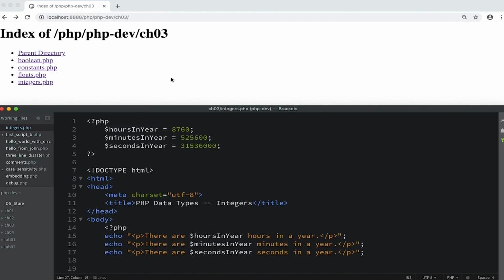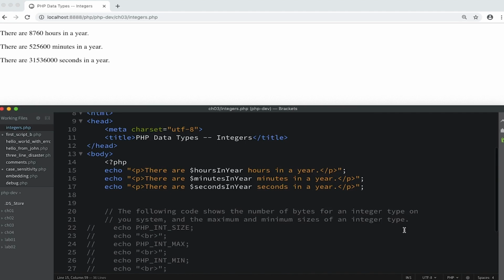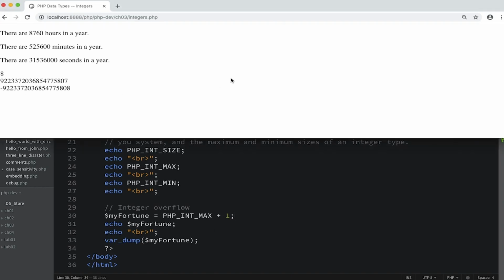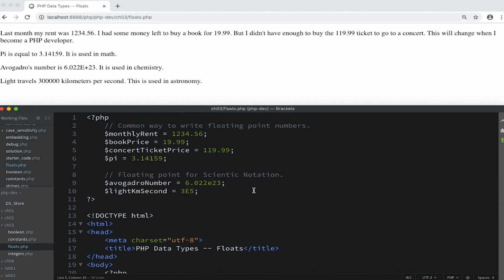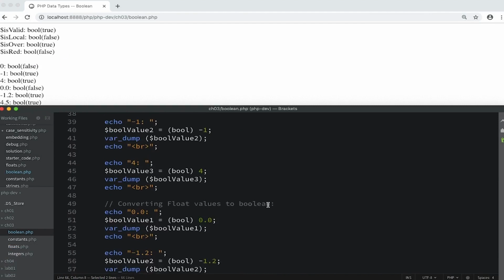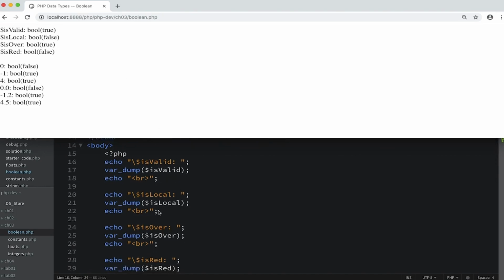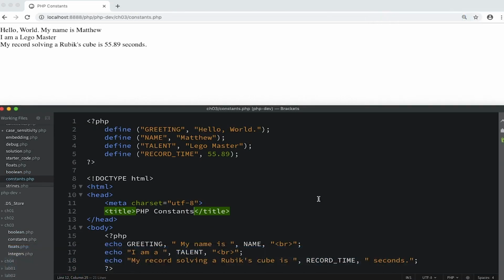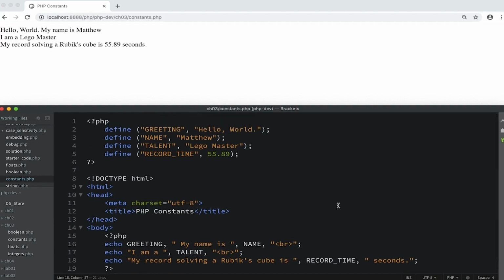03 PHP Types, Variables and Constants